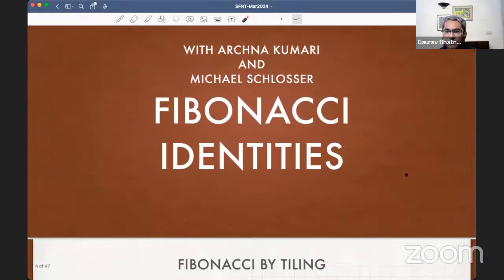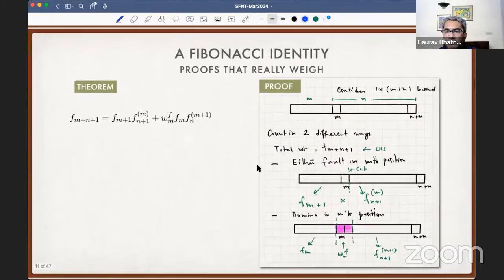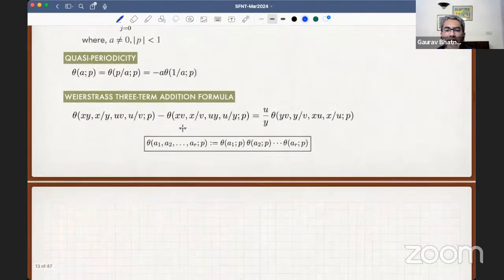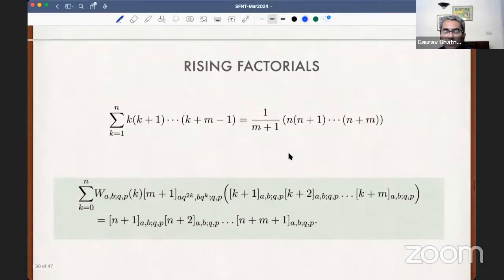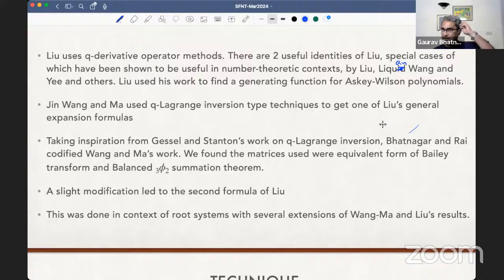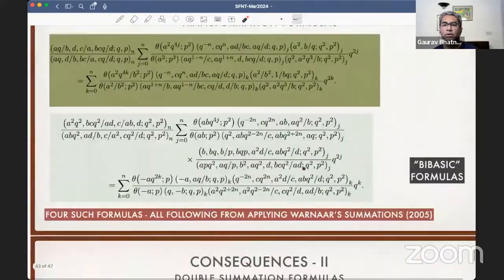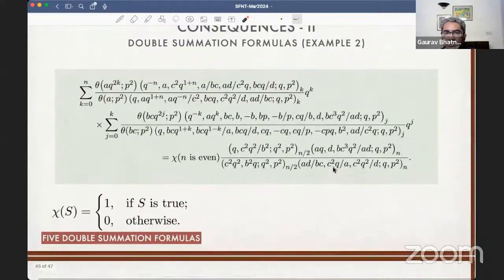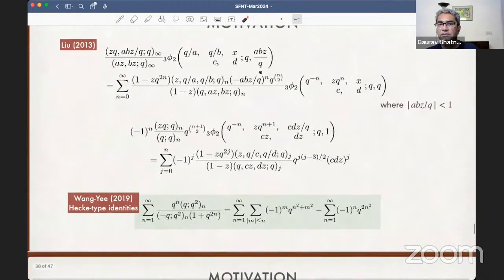Gaurav Bhatnagar (Ashoka University)